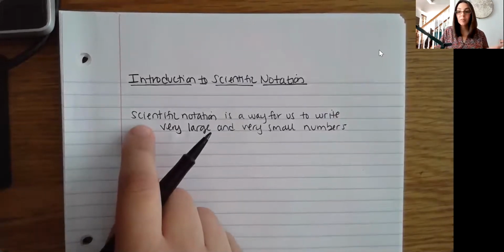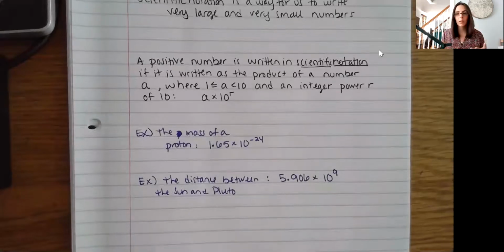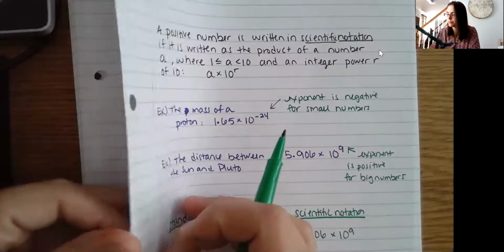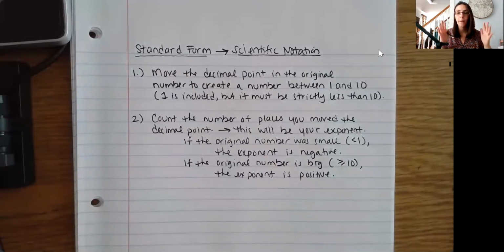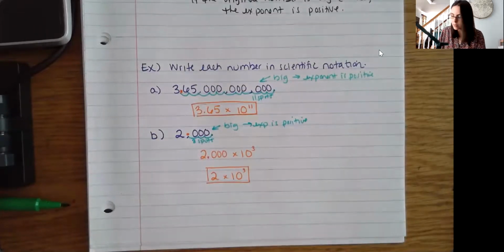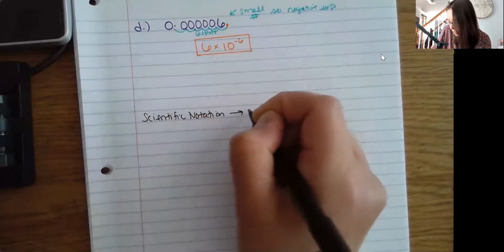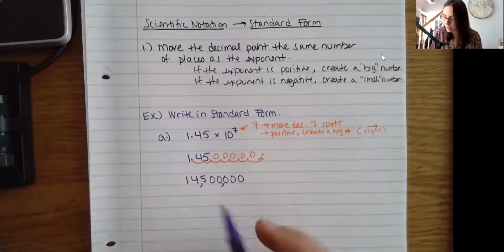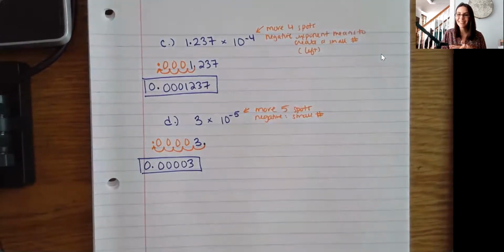MAT092-A-3 Introduction to Scientific Notation